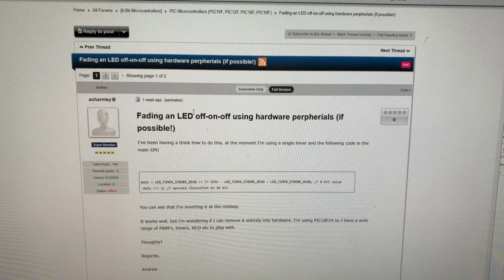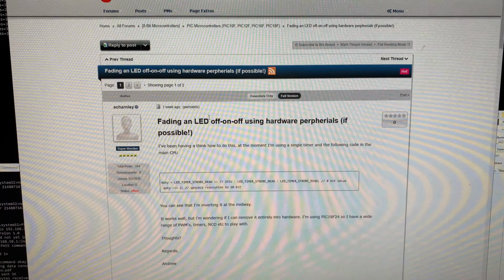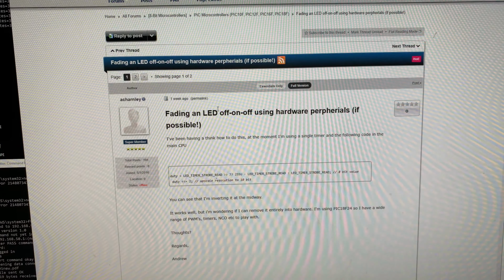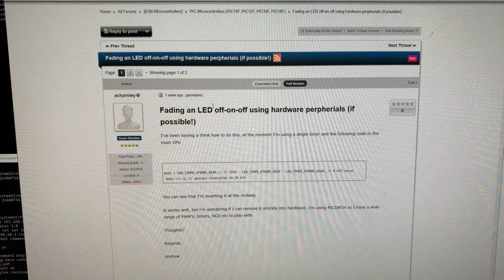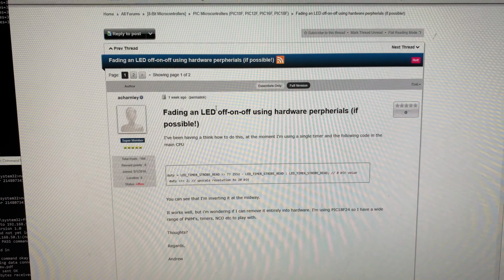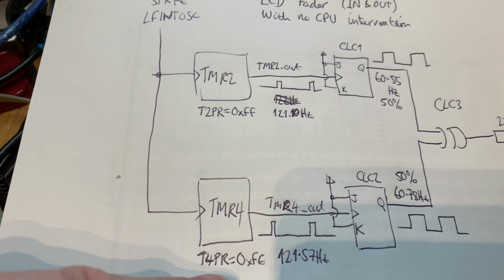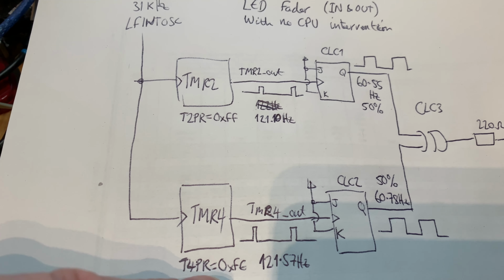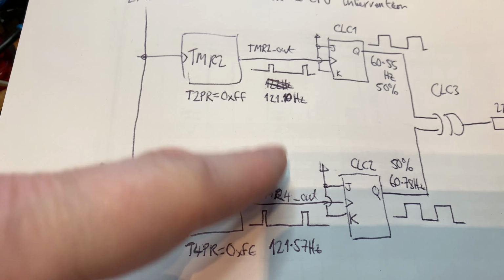LED in out fader using no CPU cycles on a Microchip PIC18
Here's a project that uses a couple of timers and three CLC components to implement a fader that works even when the CPU's in sleep. This was inspired by a post on the Microchip forum